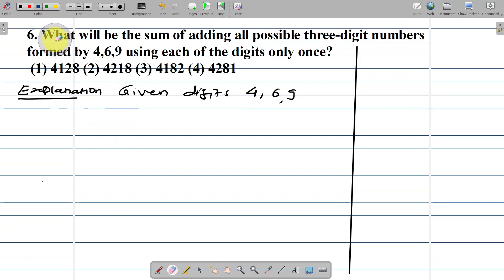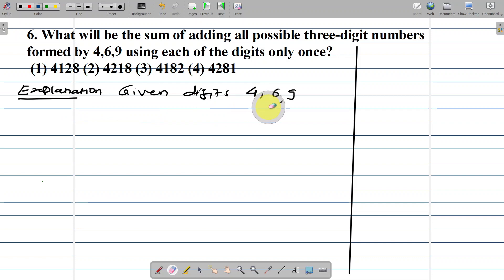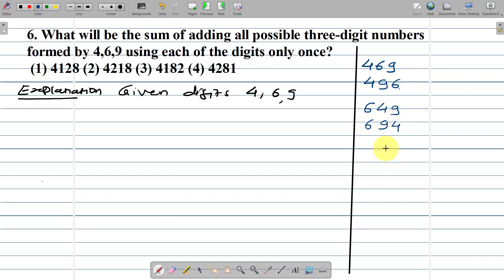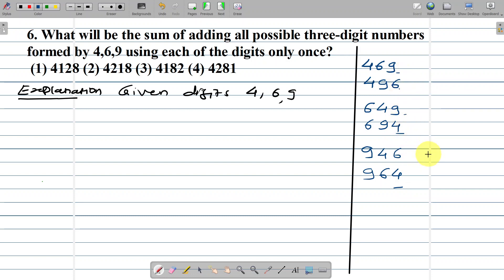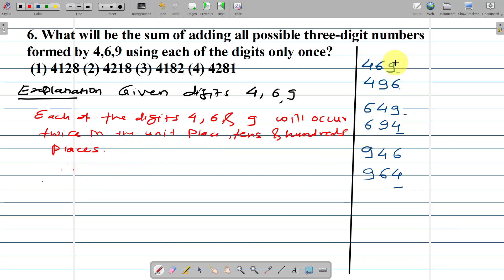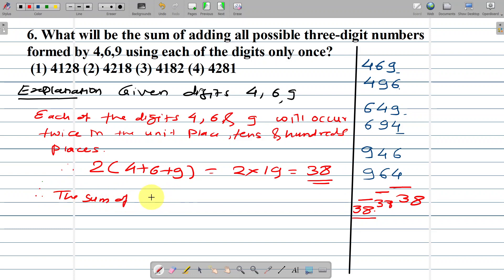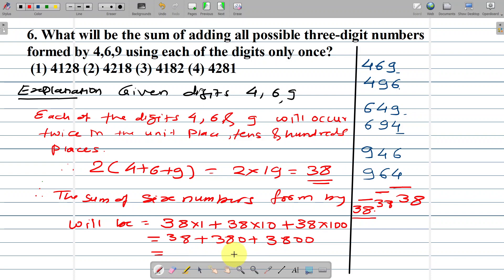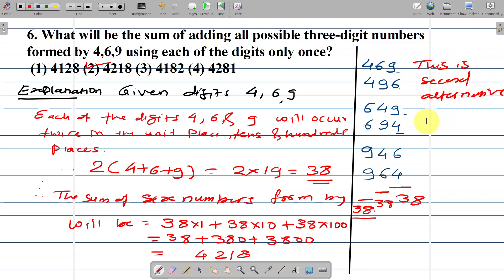Que.6. What will be the sum of adding all possible three-digit numbers formed by 4,6,9 using each ?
6. What will be the sum of adding all possible three-digit numbers formed by 4,6,9 using each of the digits only once?

UNIT 1: NUMBER WORK
Chapter 1
NATURAL NUMBERS, WHOLE NUMBERS, INTEGERS, RATIONAL NUMBERS, IRRATIONAL NUMBERS, REAL NUMBERS
In this video we see  the Exercise 1.1  of Natural Numbers, Whole Numbers, Integers, Rational Numbers, Irrational Numbers, Real Numbers and their explanation in marathi

Video 1
Chapter 1 Sholarship 8th |Introduction| Natural, Whole, Integers, Rational, Irrational, Real Numbers Part -1Introduction Part 1

 अक्षर मालिकेवरील प्रश्न
 संख्या श्रेणी | Number Series|  लयबद्ध मांडणी
 Part 2